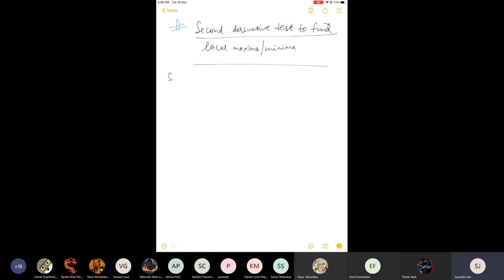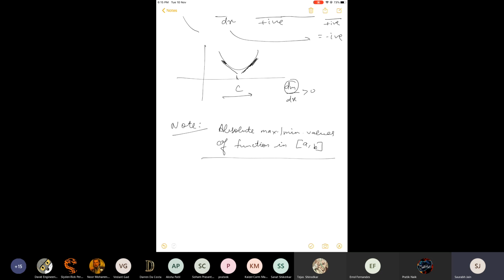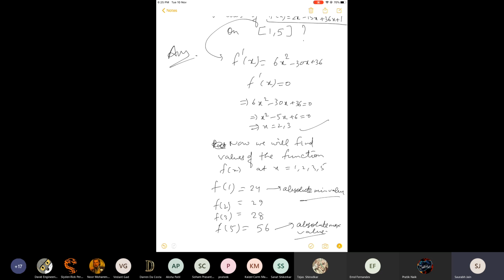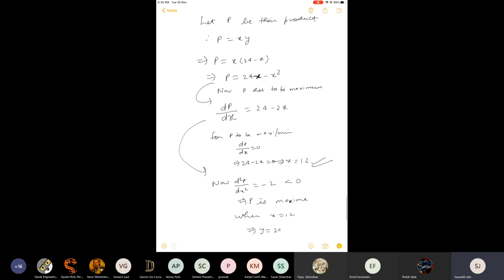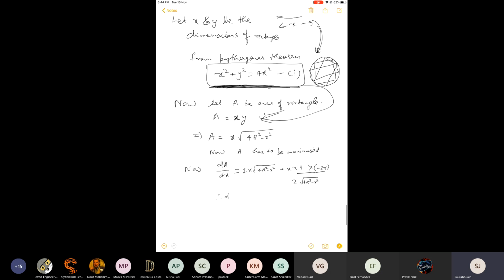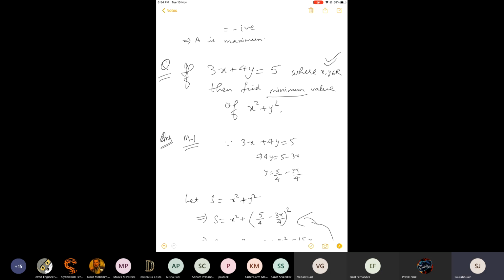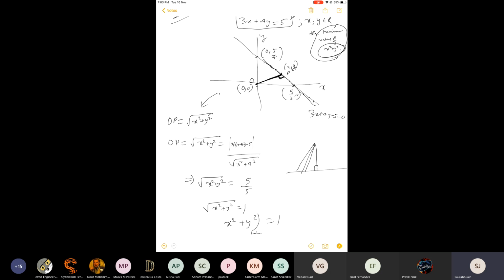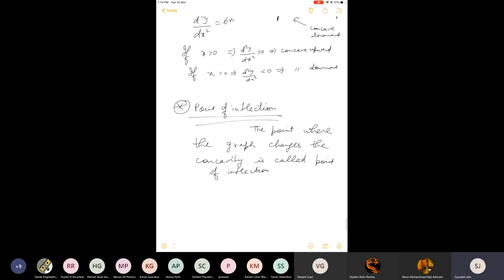12 Maths Derivatives 11 Nov 2020